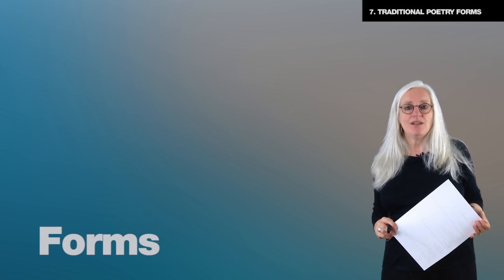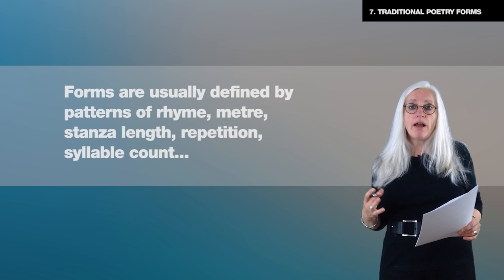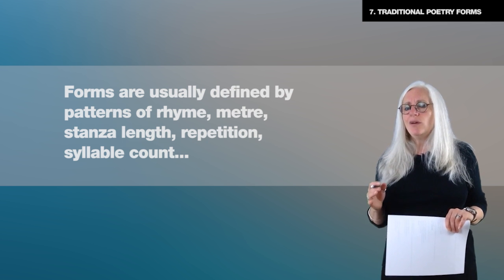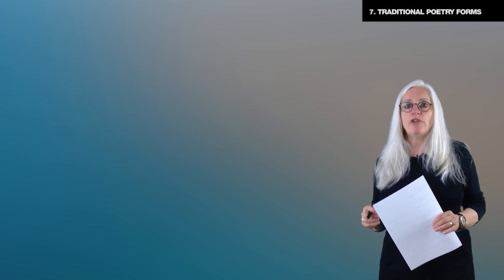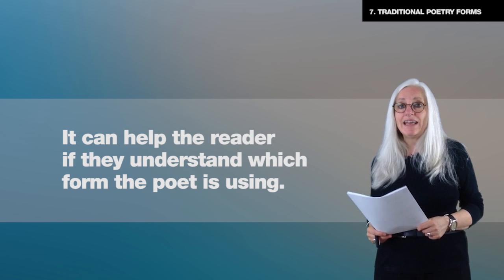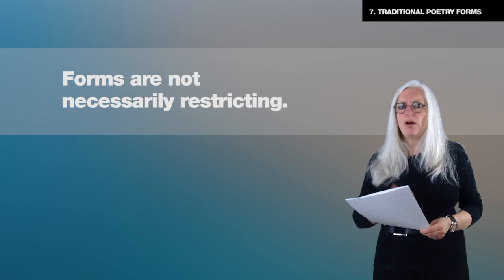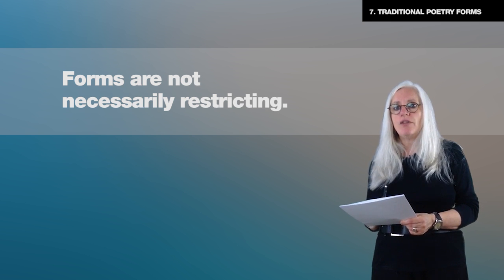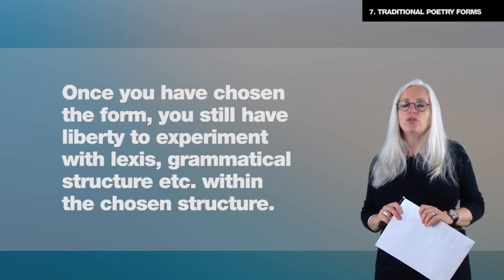Traditional poetry forms from The essential poet's toolbox for readers and writers.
In this lecture you'll be introduced to some traditional poetry forms that are still being used – and sometimes subverted – by modern poets.